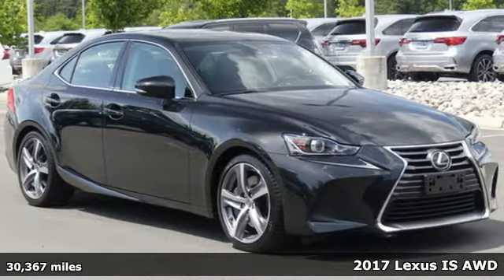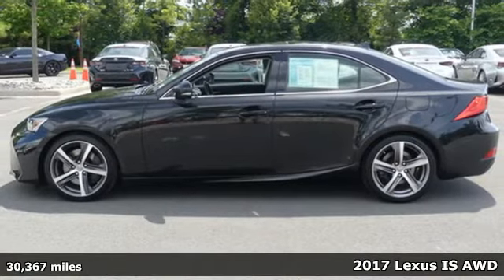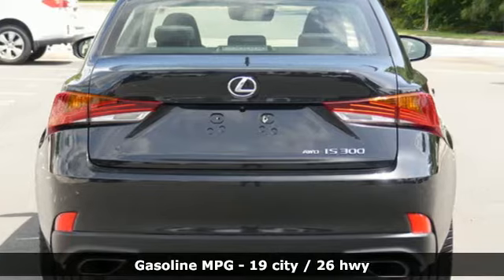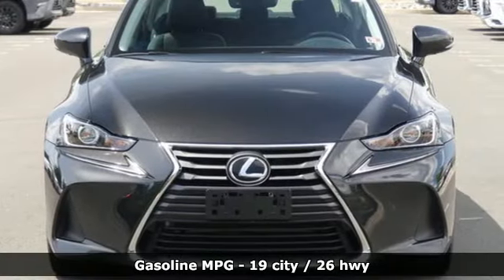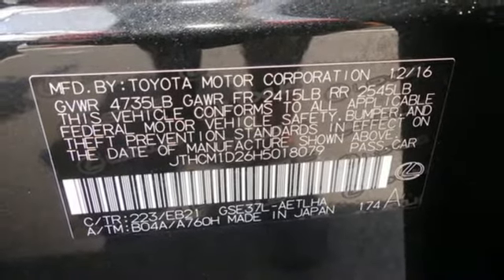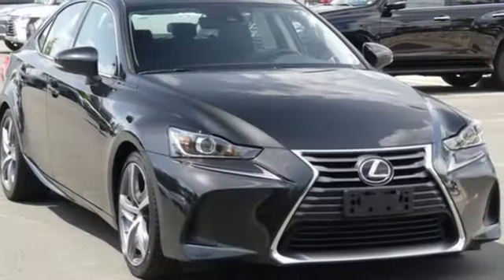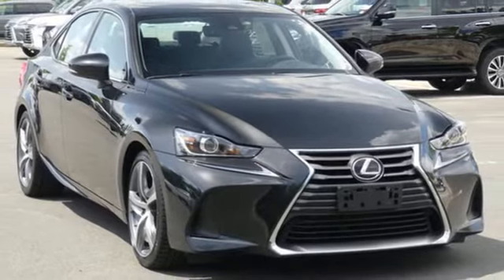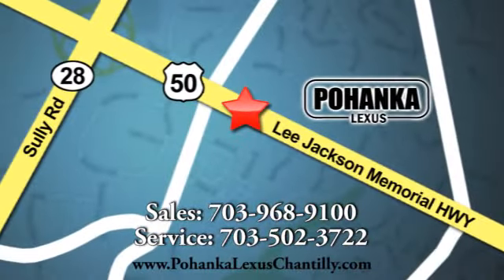Certified 2017 Lexus IS Chantilly Dale City VA DC, MD LP200483 - SOLD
Year: 2017
Make: Lexus
Model: IS
Trim: 4dr Car
Engine: L Cyl.
Color: BLACK
Interior: BLACK
Mileage: 30367
Stock #: LP200483
VIN: JTHCM1D26H5018079
L/CERTIFIED!!! CLEAN CARFAX!!! NEW FRONT AND REAR BRAKE PADS/ROTORS!!! 30K SERVICE COMPLETED!!! PREMIUM PACKAGE!!! HEATED AND VENTILATED SEATS!!! BACKUP CAMERA!!! BLIND SPOT MONITOR!!! This Vehicle is L/Certified with Warranty Coverage up to 6 years from the Date of first use and Unlimited Miles!! You will also receive Complimentary Scheduled maintenance for the next 2 years or 20,000 miles!! With 24/7 roadside assistance and trip interruption services. Peace of mind that extends beyond the vehiclea€TMs original warranty. Thata€TMs not all!! It has been through a rigorous 161 point SAFETY and QUALITY inspection! Our Service department is open from 5:30am to 11:00pm 365 days a year!!! NO APPOINTMENT NECESSARY!!! With FREE Wi-Fi internet CafA©, Childrena€TMs Play Area, Snacks, massage chairs and Sports Lounge. Be a part of the Pohanka Lexus family. a€œPohanka Lexusa€¦ At your Service since 1919a€   Many of our Vehicles are not yet listed on the internet so please contact us to find what you are you looking for. *SiriusXM satellite radio (complimentary 90-day trial subscription included)

Address:
13909 Lee Jackson Memorial Hwy